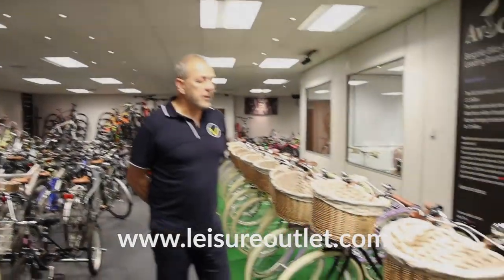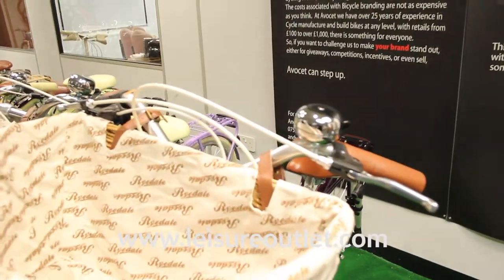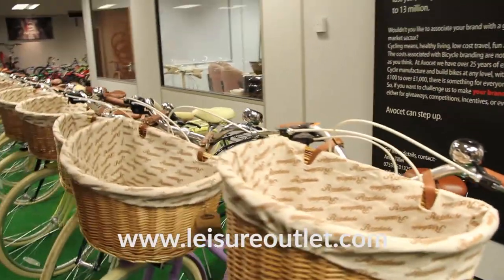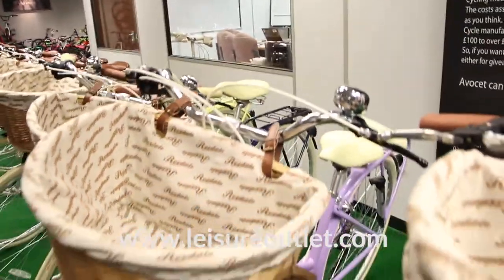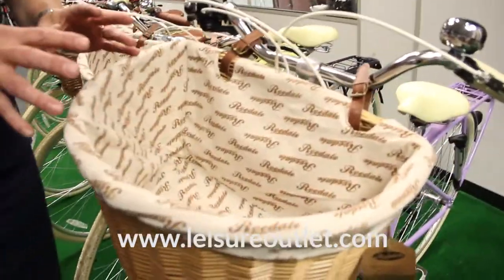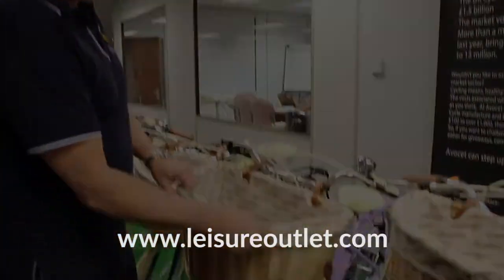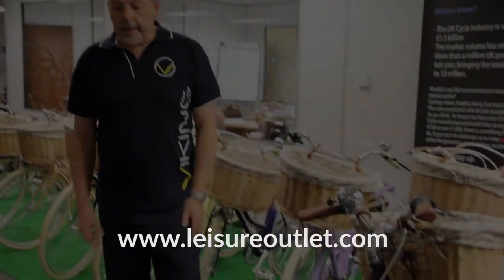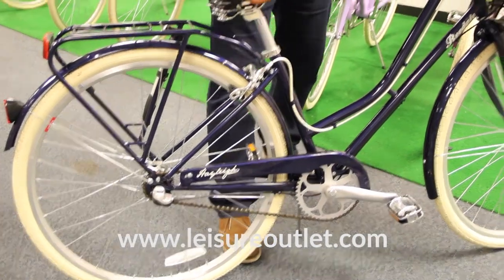Ryedale | Dutch-Style Traditional Heritage Bicycles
Our latest video from Leisure Outlet's filming day with Avocet Sports, apart of the the Hero Cycles Group, in designing, manufacturing and supplying a range of practical, comfort, fun and sporty bicycles. Top British brands include Viking, Coyote, Ryedale, Riddick offering a range from Heritage, to Folding, to Mountain, to Road, to Urban and Commuting Bikes.

Introducing our latest and exclusive brand to Leisure Outlet; Ryedale Bikes.

Welcome to Ryedale at Leisure Outlet! Ryedale features a range of beautifully designed British bikes specifically suited for female riders; each offering classic and contemporary features all built on a heritage style frame or also known as a ‘Dutch-Style Frame’. Featuring a traditional low step-over top tube Ryedale bikes provide ease of hopping on and off and provide a relaxing up-right riding style for best visibility of your surroundings, and geared to towards those leisurely, stress free, weekend rides.

Colour coordinated front and rear mudguards provide improved protection for your clothing against road debris and spray; and equipped with a matching chainguard keeps you safe against the bike’s running components. At the rear, each Ryedale is complete with a rear carrier allowing you to adapt the bike for commuting or for popping to and from the shops.

Ergonomic features such as soft touch grips, a ladies comfort sprung saddle aid in diverting the bumps away while the sweeping handlebars allow you to adopt a comfortable geometry. Ryedale bikes come in different styles: Holly, Harper, Harriet, Harlow, Hermione, Heather and Hayleigh and a range of appealing colours, such as bubblegum, peppermint, blackcurrant, blueberry, latte and candyfloss.